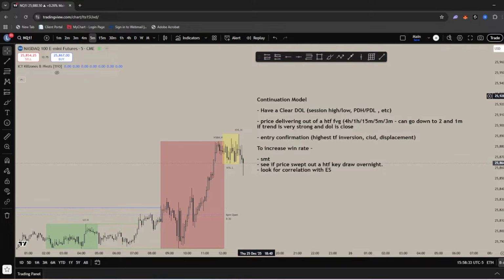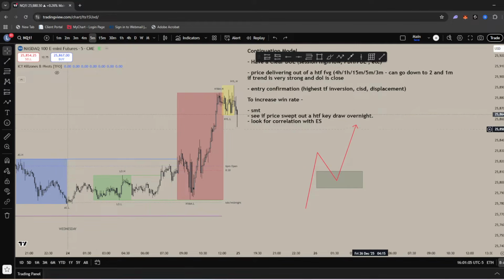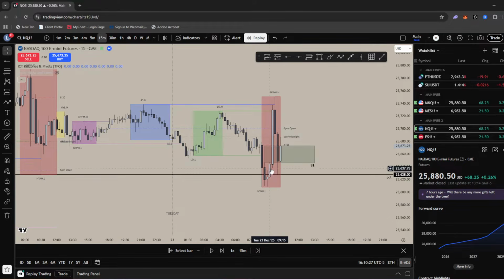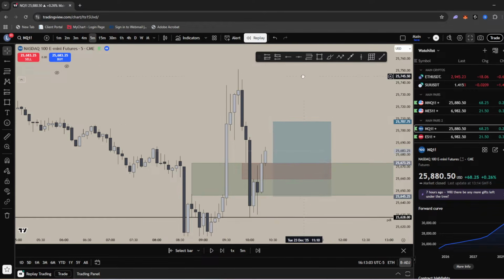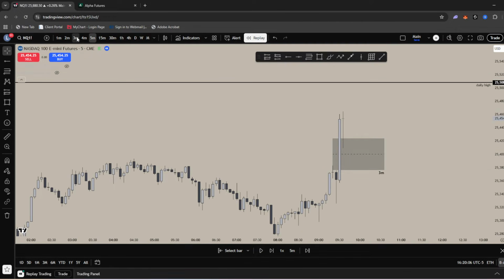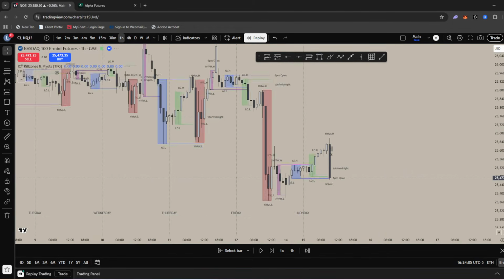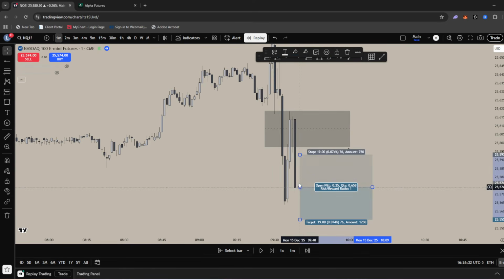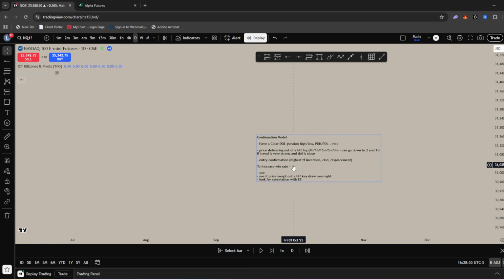The Exact Continuation Model That I Use To Trade NQ Daily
I share real-time trades, strategies, and market breakdowns so you can level up your trading game.

💰 Discounts